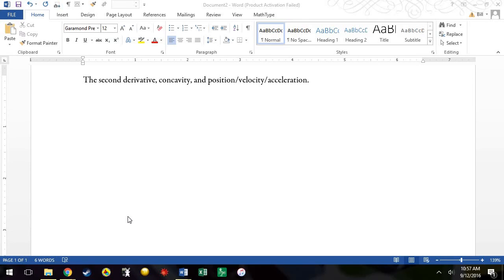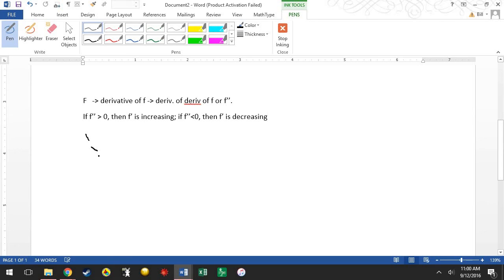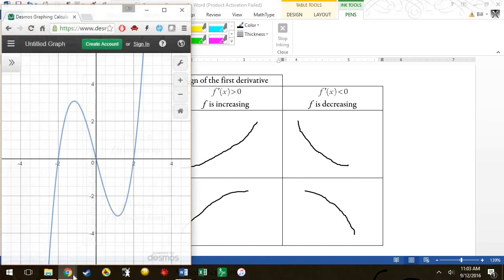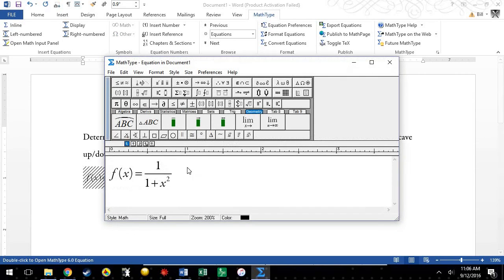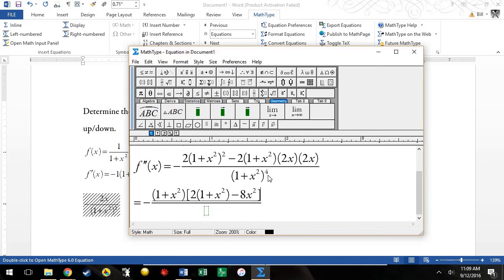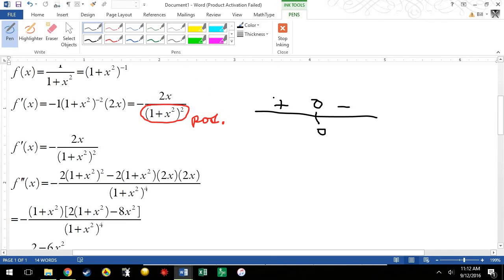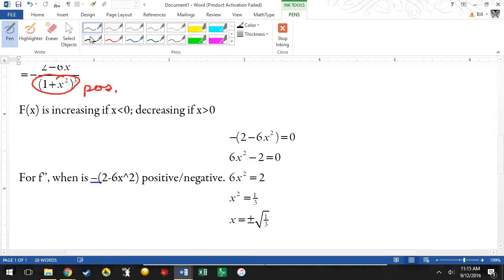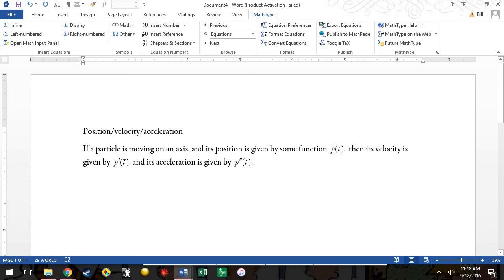The second derivative, concavity, and acceleration